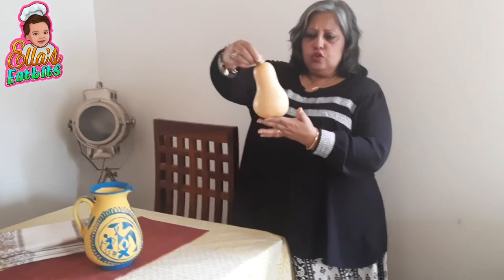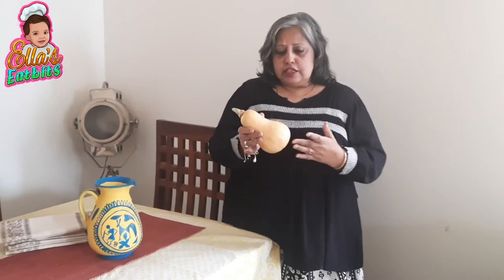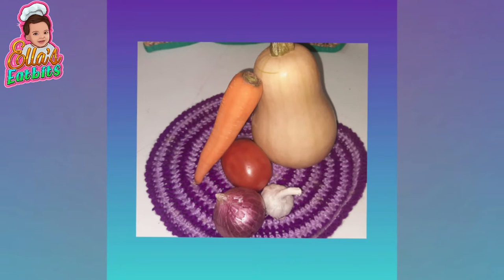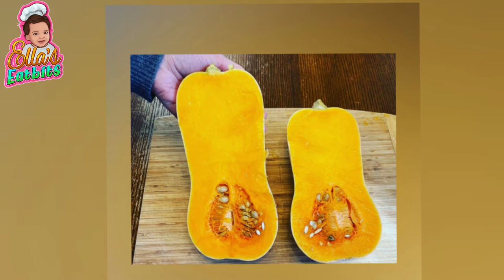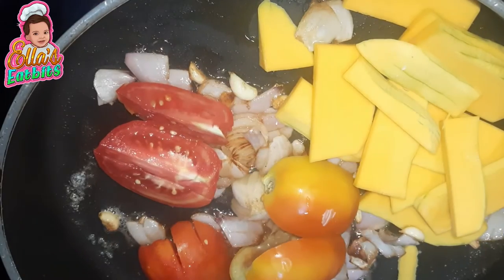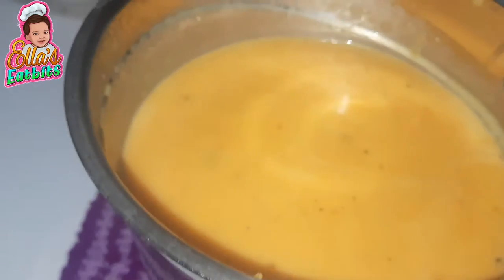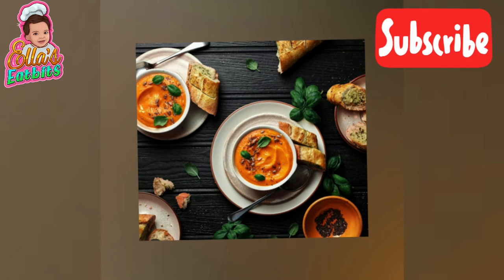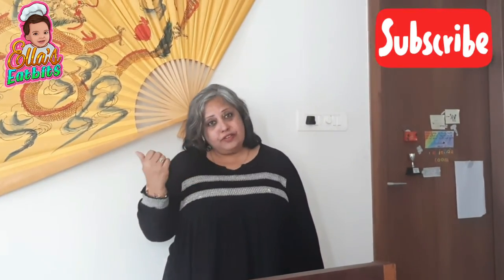Guess What's Cooking Today??/ My Family Just Loves It/ New Recipe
Guess What's Cooking Today??/ My Family Just Loves It/ New Recipe ‎@Ella's Eatbits

Welcome to Ella's Eatbits. I am a passionate cook with a zeal to learn and bring to you delicious recipes in their easiest forms. Ella is my little Grandkid of eight months.

With Ella's Eatbits,  let's embark on a culinary journey of celebrate cuisine, cultures, relationships and Life

Cooking is fun and is a stress buster. Food connects us to people, places, memories; let's relive those and cherish them.

About the vegetable and the recipe of today:

I got butternut squash at Big Basket, you can try it out too. If you don't get it try this soup with squash, carrot or pumpkin.

Butternut squash contains slightly more vitamin A and C compared to pumpkin and twice as much iron. It's also a good source of magnesium, vitamin E and potassium. Compared to pumpkin, it's higher in calories and complex carbs and contains more than twice the amount of dietary fiber. It's also a good source of magnesium, vitamin E and potassium. Compared to pumpkin, it's higher in calories and complex carbs and contains more than twice the amount of dietary fiber.